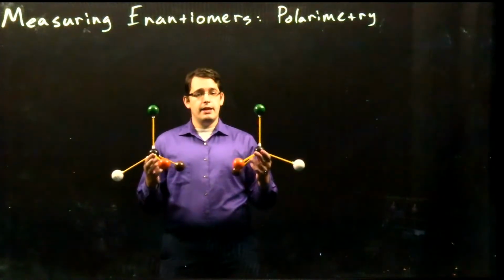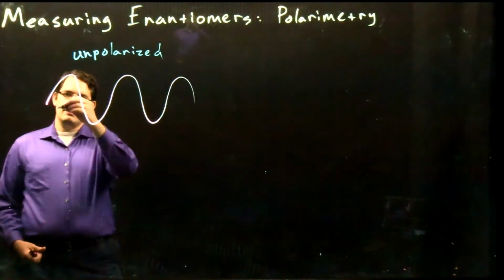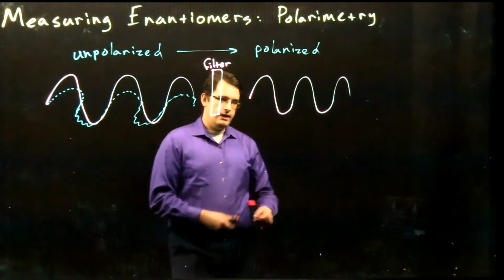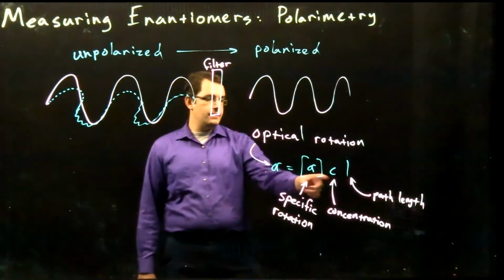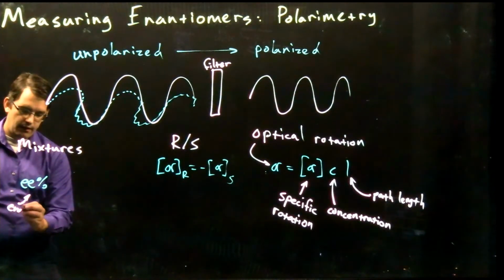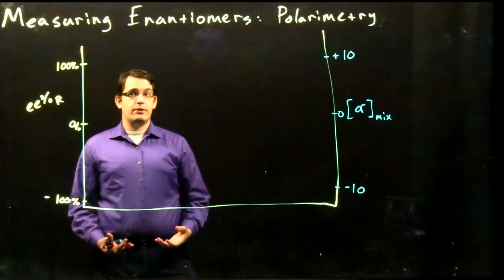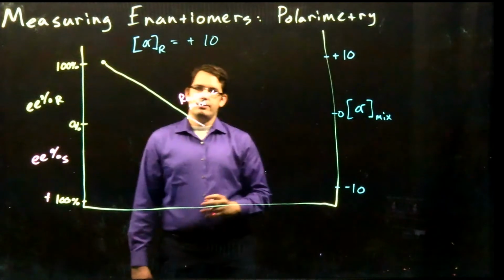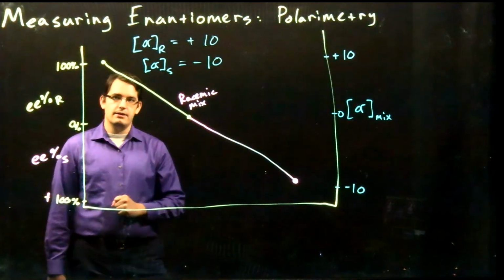Measuring Chiral Molecules: Polarimetry_Organic Chemistry I_11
Enantiomers are often vastly different in their biological effects, due to the unique shapes of each enantioner. However, since enantiomers share the same molecular formula and chemical bonding, they have nearly identical physical properties. This can make it difficult to identify and separate enantiomers, as common techniques such as distillation and chromatography can't easily distinguish between enantiomers. one of the unique attributes of enantiomers is their optical activity, or their ability to rotate polarized light. this attribute can be measured using a polarimeter, enabling scientists to identify and measure enantiomers. in this video, you will learn about the theory of polarimetry and see how it can be used to measure the  concentration of optically active compounds and distinguish between enantiomers.